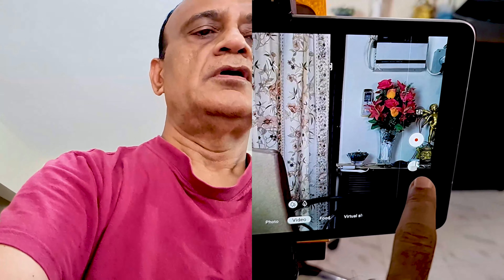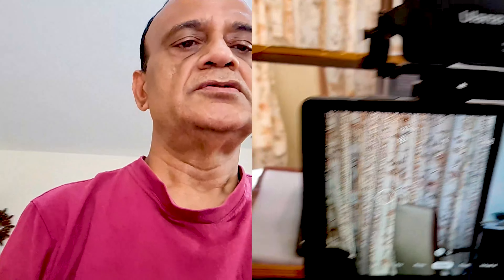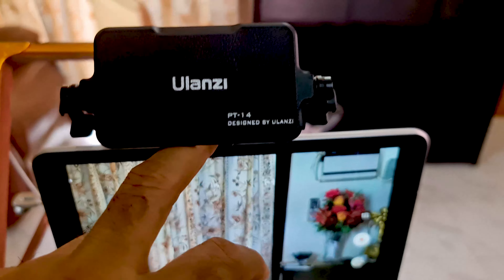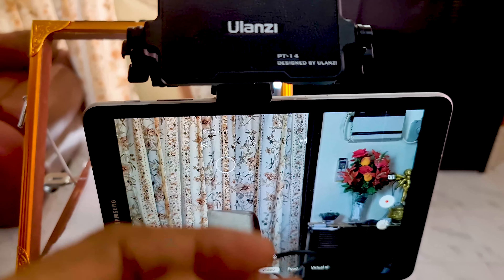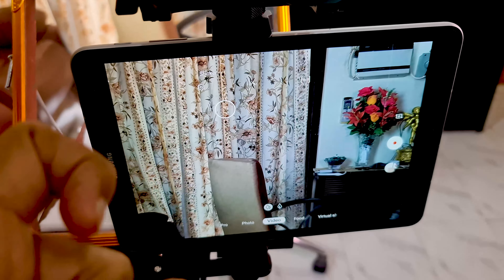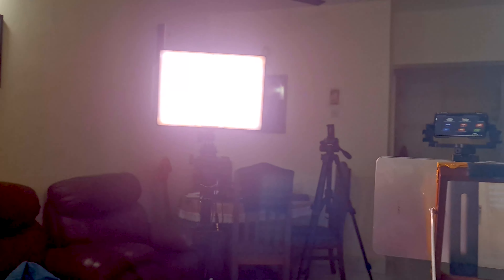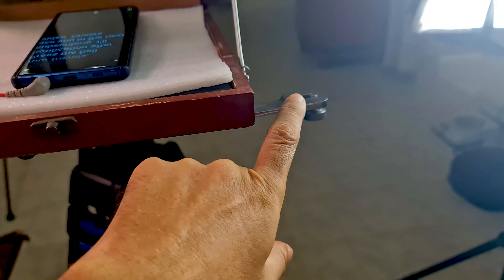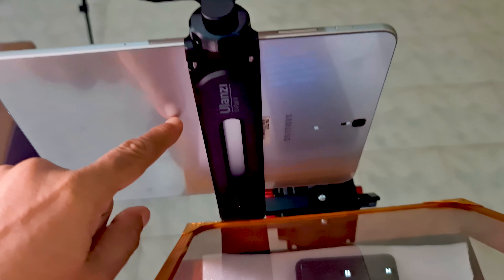How to use a teleprompter with a tablet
Use a DIY standard teleprompter with a tablet or Ipad to speak fluently in talking head videos.